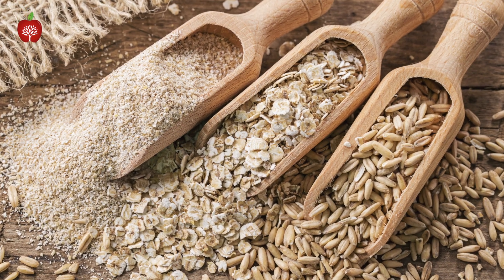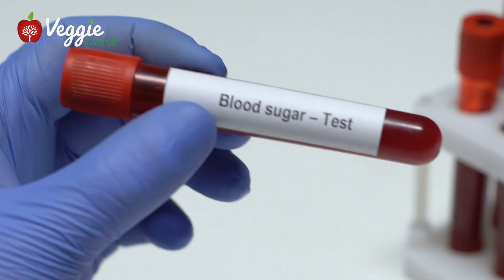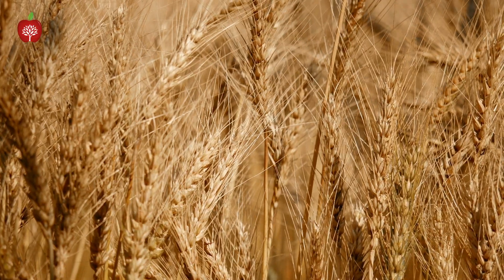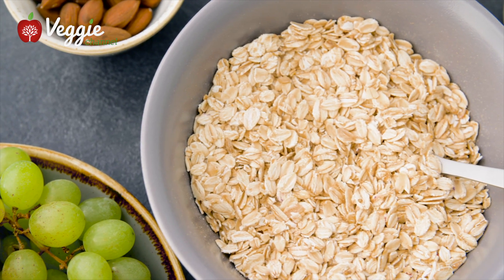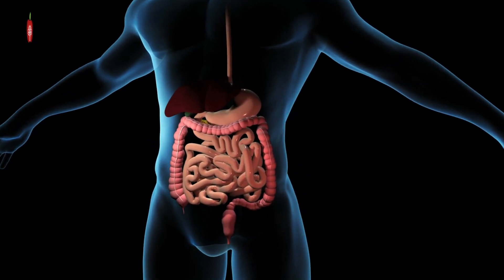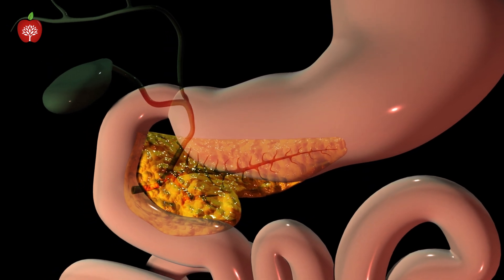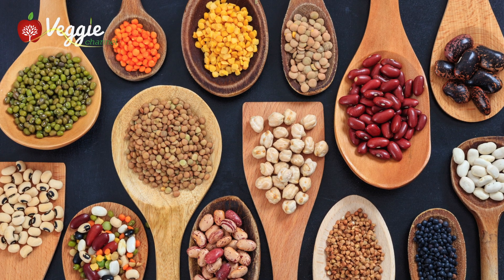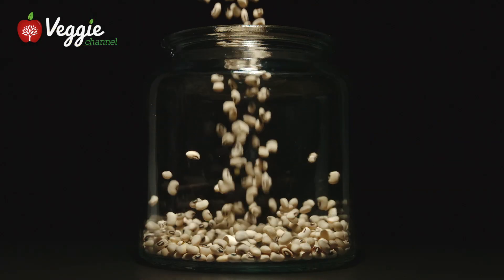Magical Fiber: To disarm diabetes - Dr. Hans Diehl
The consumption of soluble fiber is proven to stabilize blood sugar levels, especially in the treatment of type 2 diabetes. In many cases it can be permanently cured! To find out more, follow Dr. Diehl's nutritional advice on Veggie Channel.

Director: Massimo Leopardi
Editor: Julia Ovchinnikova

Book "Health Power: Health by Choice, Not by Chance!", Hans Diehl, Aileen Ludington

Book "Eat Right-To Stay Healthy and Enjoy Life More: How Simple Diet Changes Can Prevent Many Common Diseases", Denis P. Burkitt

Book "Fibre Man: The Life-story of Dr. Denis Burkitt", Brian Kellock